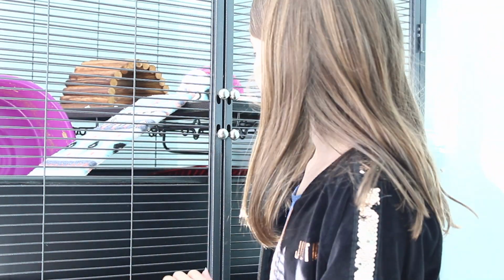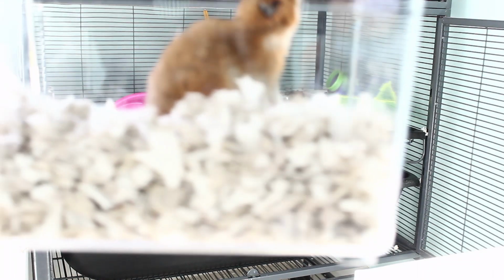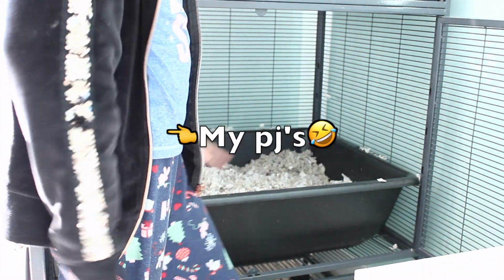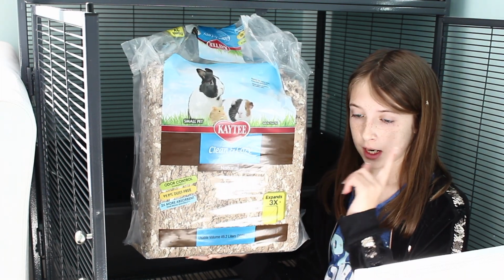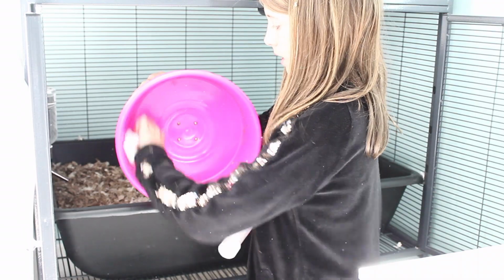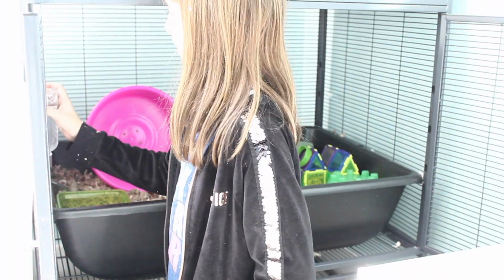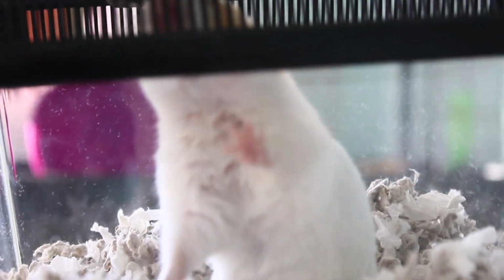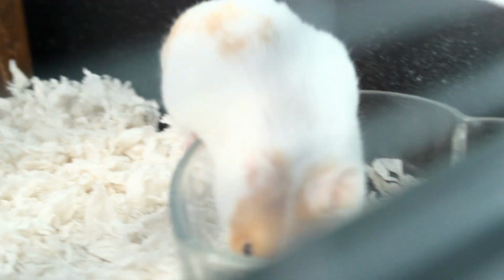How I Clean my Hamster's Cages! | collab with Tiny Hamster | Fluffy Hammy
Hey guys hope you enjoyed the video! Sorry it has been a while but I am trying to post more consistently now that I am not as busy.